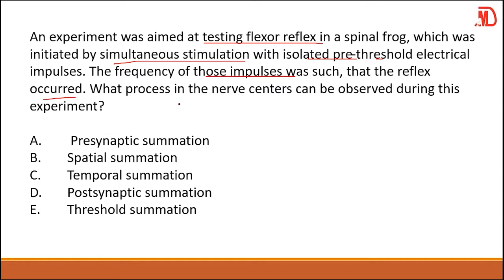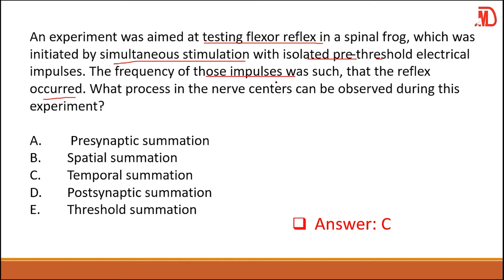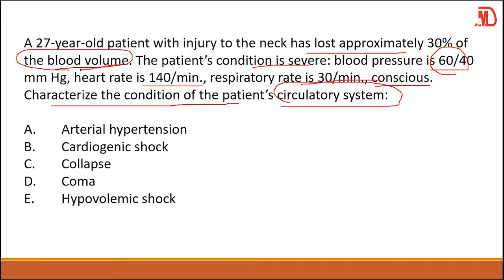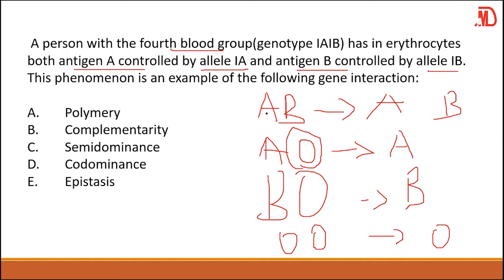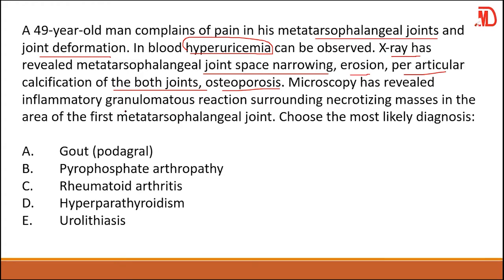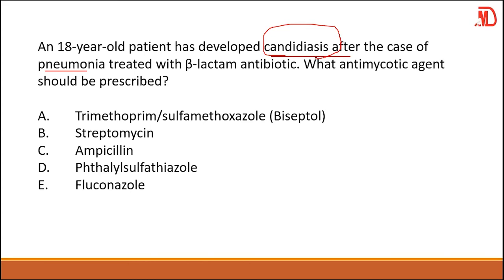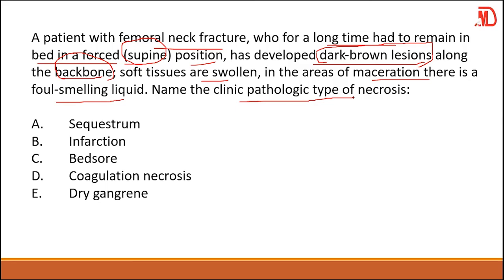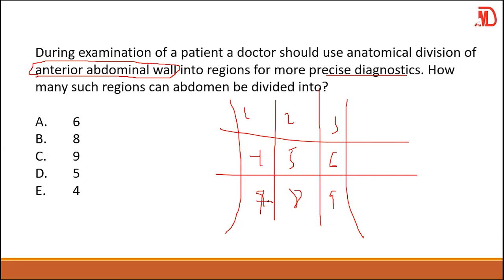Krok 1 2015 | Booklet | Medicine | Tutorial 7